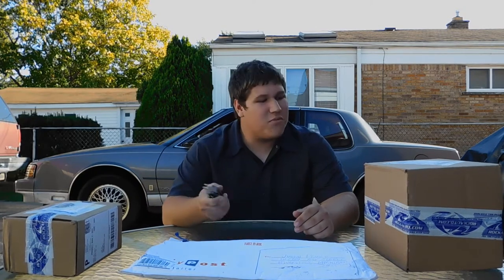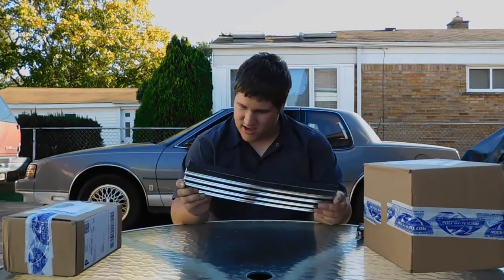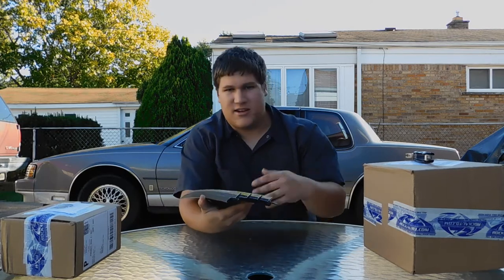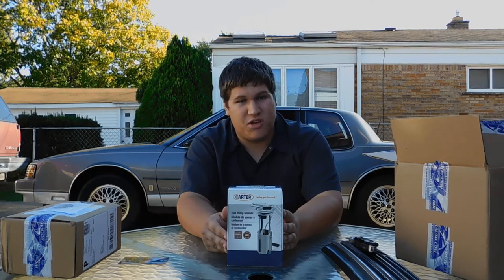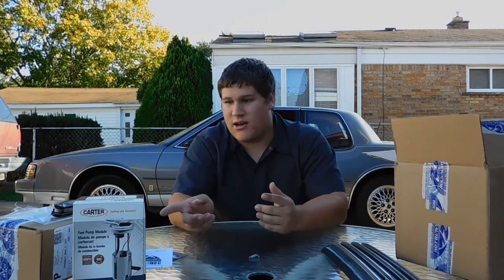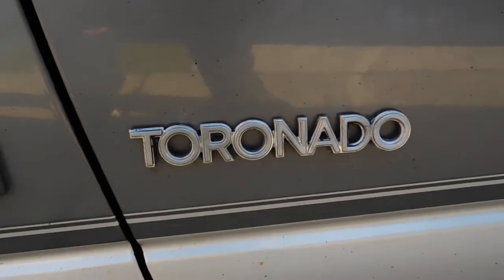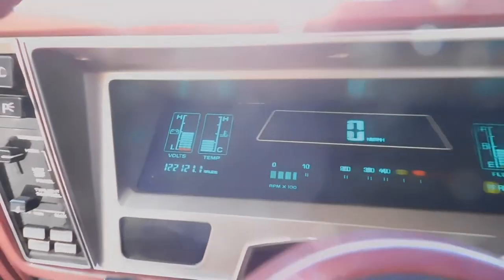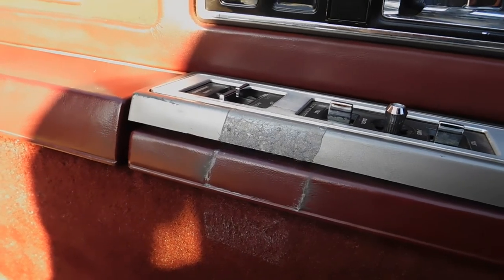Making the Toronado Great Again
Today we get car parts in the mail and go over some future plans for the 87 Toronado, enjoy! P.S. Title is just a joke, I don't like politics, but I do like Toronado's, though.